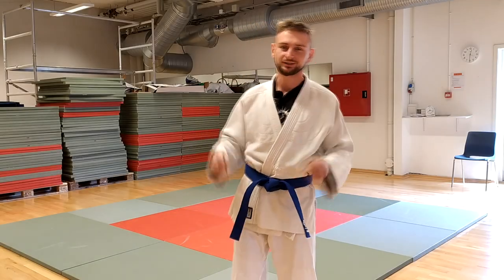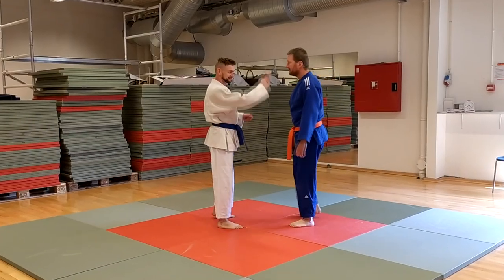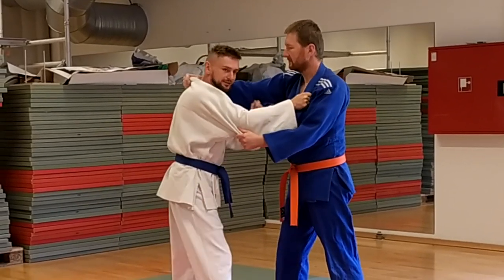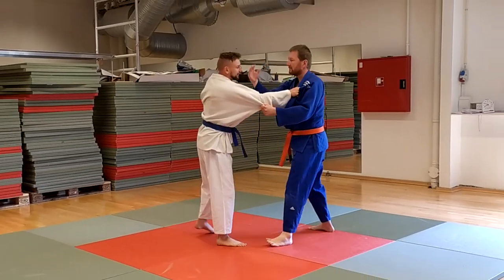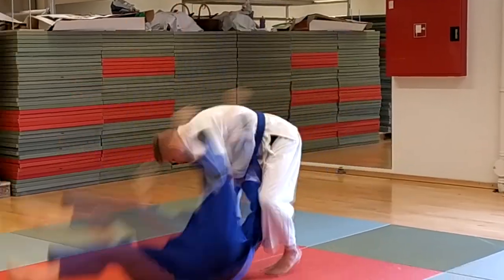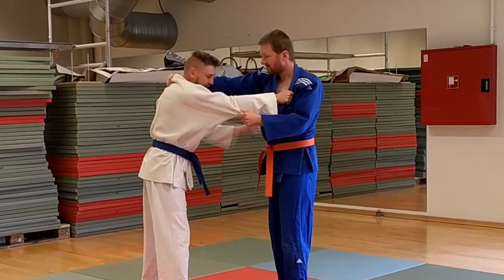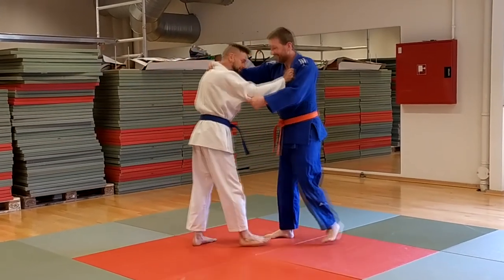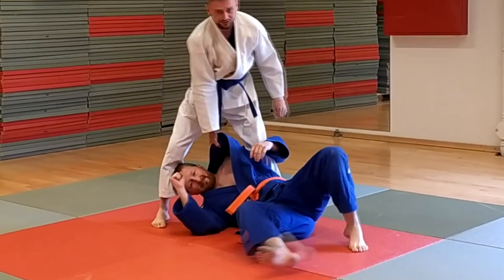Judo for the SMALLEST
Ogoshi or UkiGoshi is your friend here